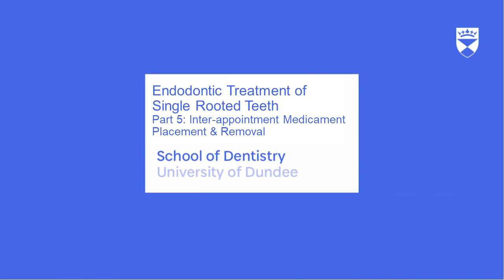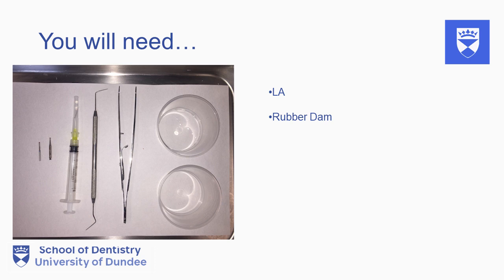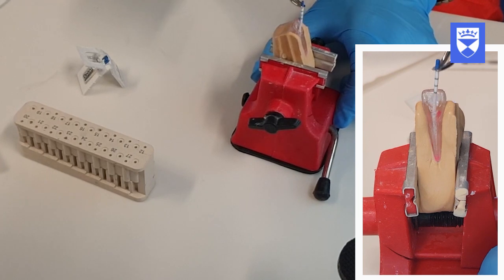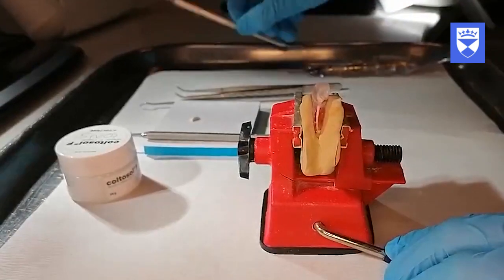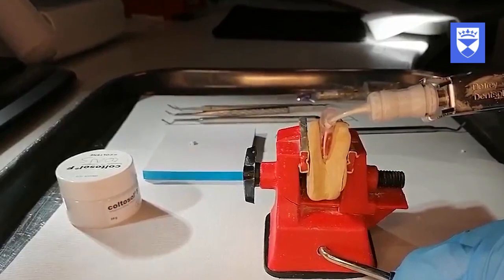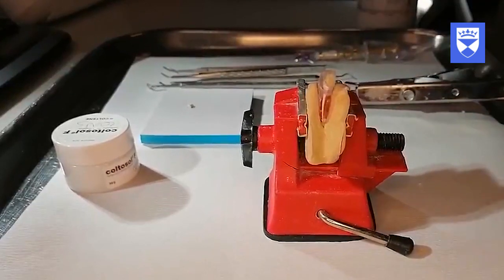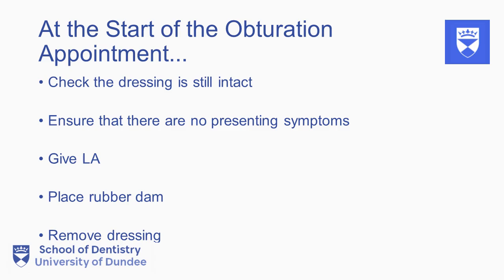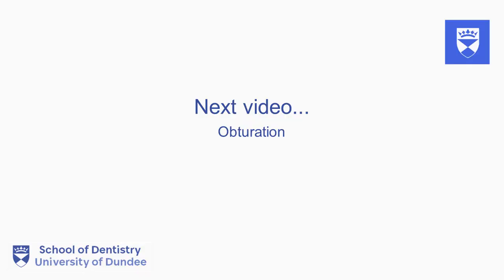Endodontic treatment of the single rooted tooth. Part 5: Placement of interappointment medicament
This video series details a predictable and reliable method of endodontically treating mature single rooted permanent teeth. The procedures outlined conform to the current undergraduate teaching in the Dundee Dental School.
This fifth part of the video series demonstrates the procedures placement and removal of interappointment medicament for a permanent maxillary central incisor. Always remember that clinically rubber dam must be used for endodontic procedures following access cavity preparation.  Rubber dam has not been used in this video to allow clarity of the procedure.
Script:
Dominic Lloyd and Karolina Sadauskaite, Undergraduate Dental Students, University of Dundee
Filming:
Alex Blair, Dominic Lloyd and Karolina Saduaskaite Undergraduate Dental Students, University of Dundee
Video editing:
Alex Blair, Undergraduate Dental Student, University of Dundee
Audio:
Dominic Lloyd, Undergraduate Dental Student, University of Dundee
Project Consultant and Clinical Operator:
Dr Carol Tait, Senior Lecturer and Consultant in Endodontology, University of Dundee
Project Coordinator: